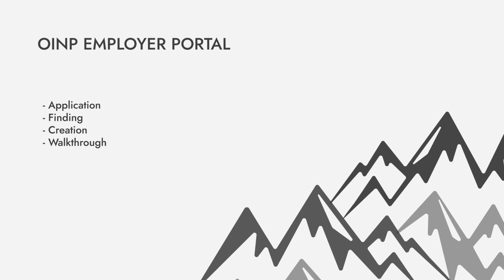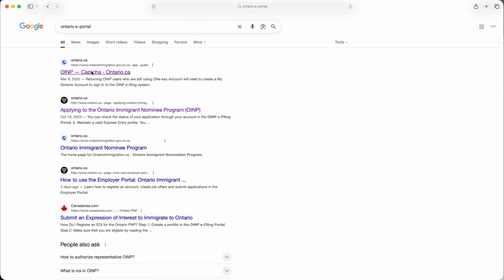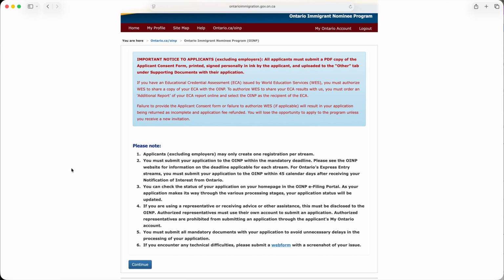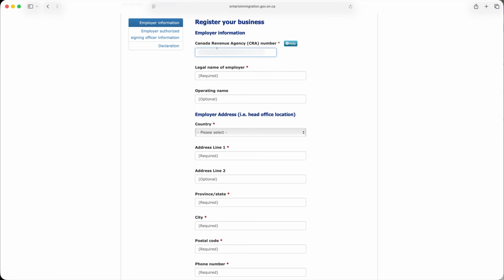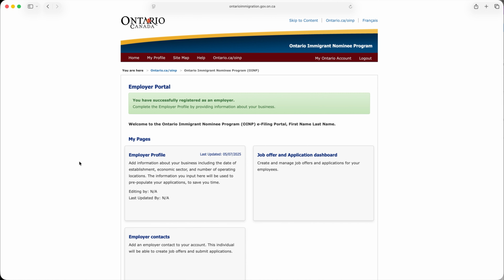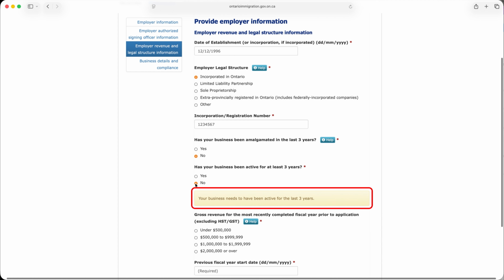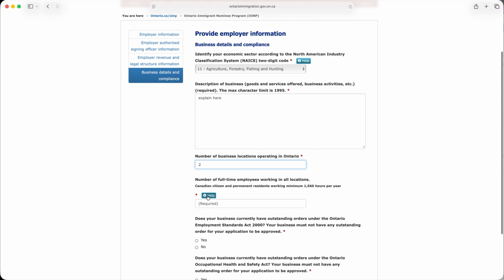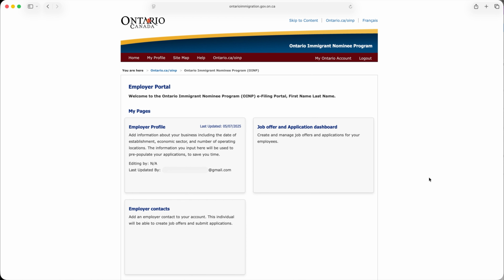OINP Employer Portal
If an Ontario employer wants to support an employee’s permanent residency through any OINP job offer stream, they must take the first steps. This includes creating an OINP employer portal and submitting the job offer through it.

This tutorial is for employers. Employees should not try to create an employer portal under any OINP job offer stream.

Video Sections:
0:00 Application
0:36 Finding
0:48 Creation
2:20 Walkthrough